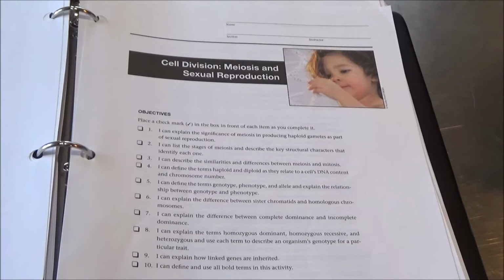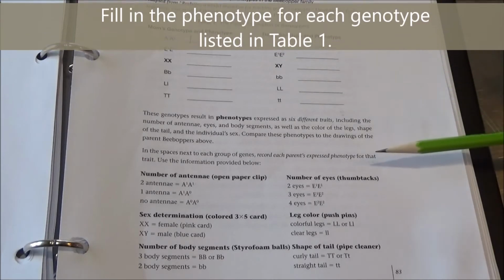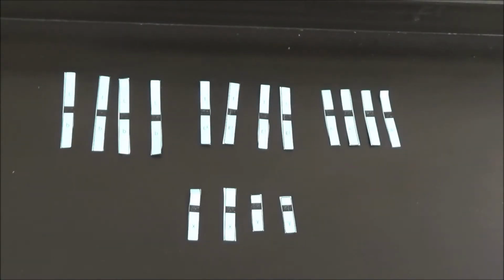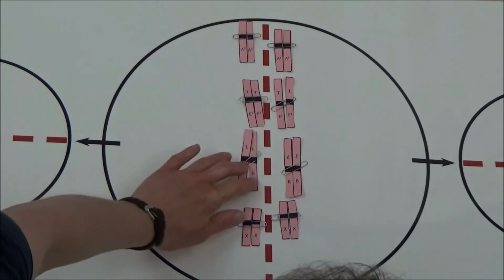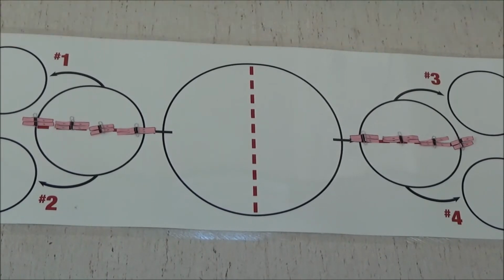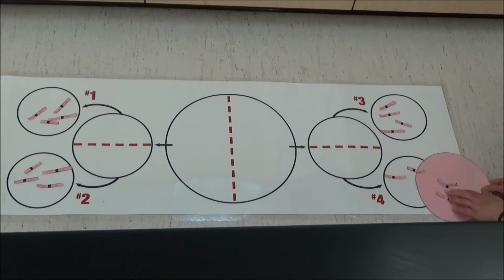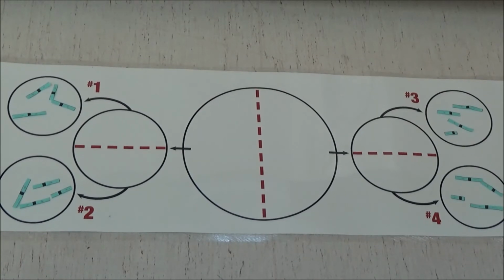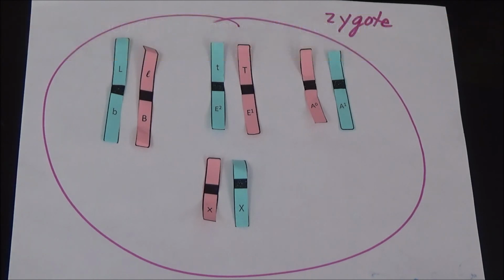Cell Division: Meiosis and Sexual Reproduction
Biology 131 Cell Division: Meiosis and Sexual Reproduction